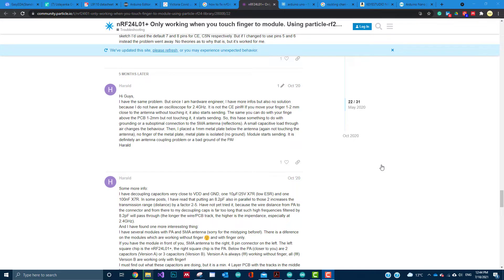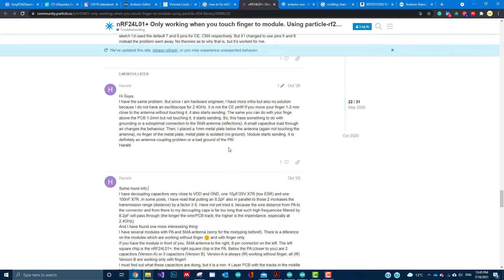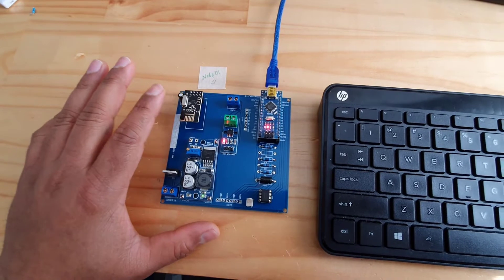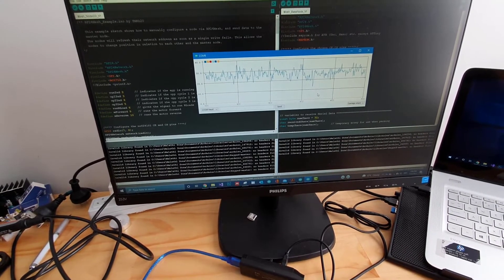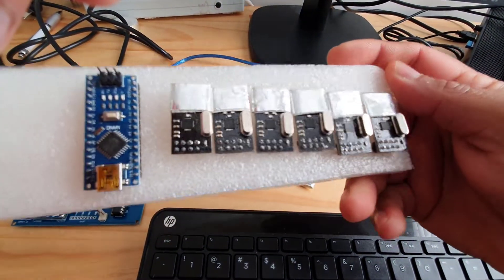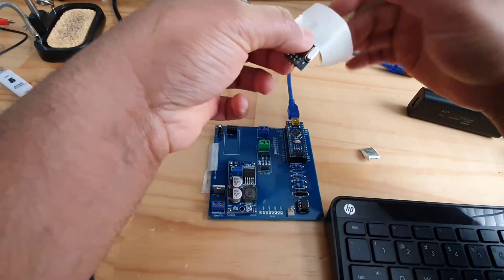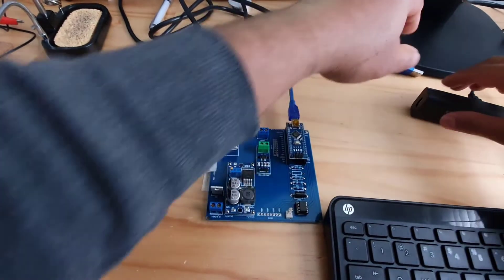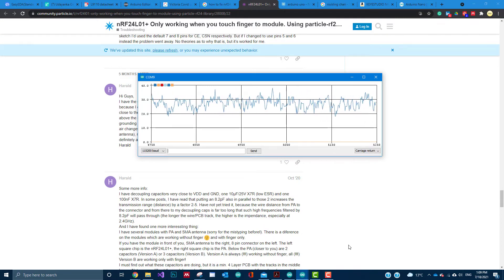nRF24L01- transmits only when PCB antenna is touched - FiXED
Some nRF24L01 wireless transceiver modules transmit only when the PCB antenna is touched. How to fix this issue is a frequently asked question, and I'm posting here how I fixed it with a simple AL foil trick.